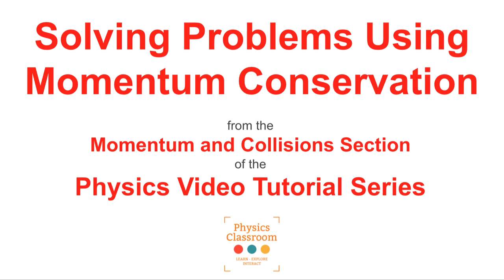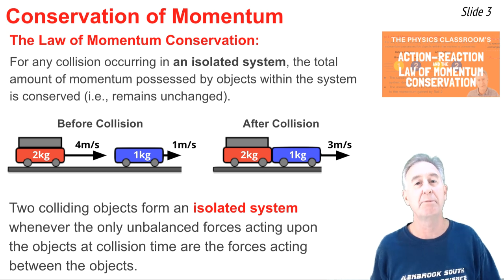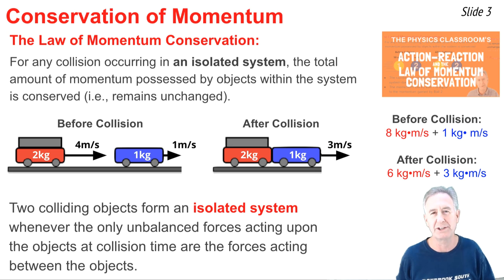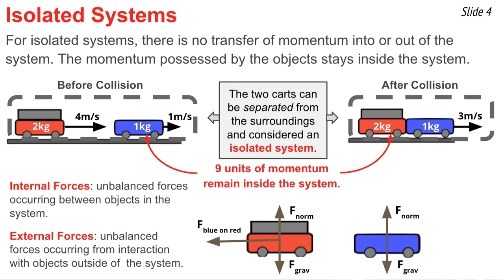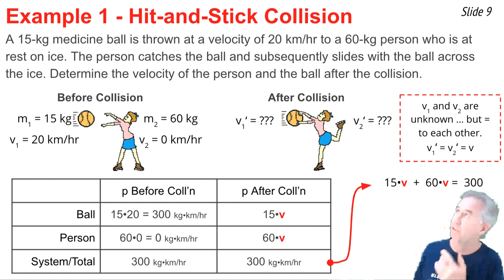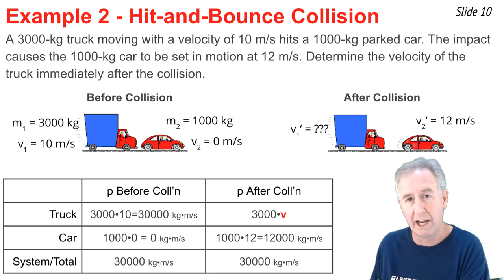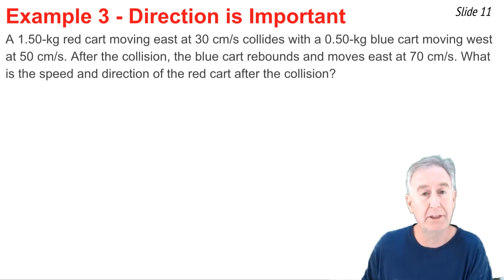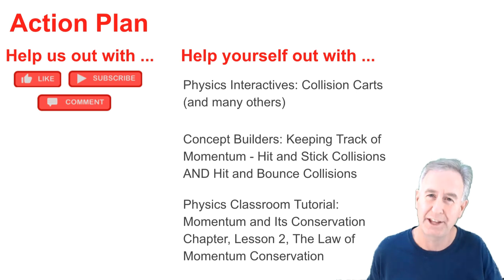Solving Collision Problems with Momentum Conservation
This lesson quickly reviews the meaning of momentum conservation, explains in detail what an isolated system is, and then utilizes momentum conservation to solve three example problems. Problems include a hit-and-stick collision, a hit-and-bounce collisions, and a perfectly elastic collision in which the colliding objects are moving in opposite directions.

Concept Builder: Keeping Track of Momentum - Hit and Stick Collisions

Concept Builder: Keeping Track of Momentum - Hit and Bounce Collisions

Calculator Pad, Momentum and Collisions Problem Set, Problems #12-32